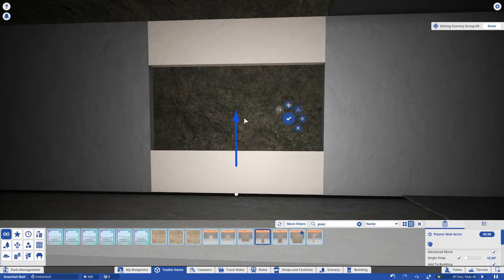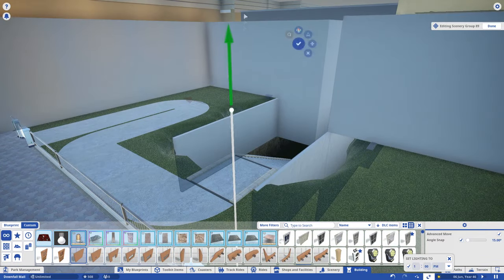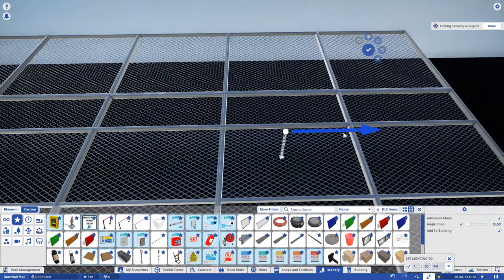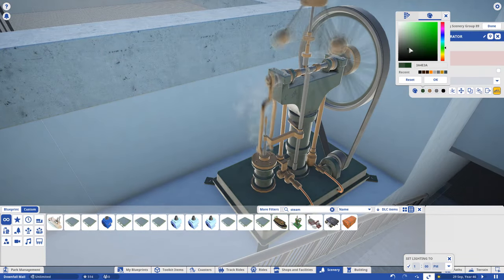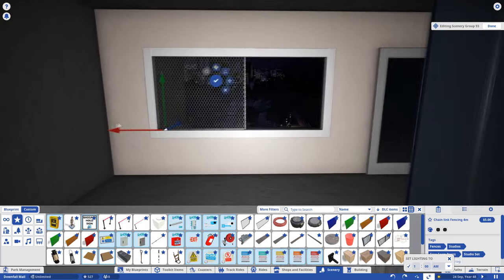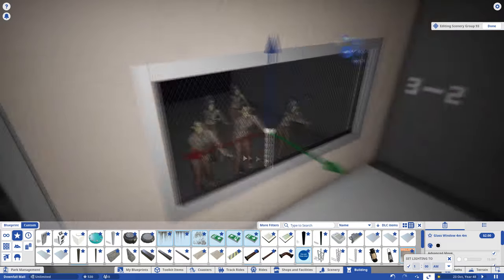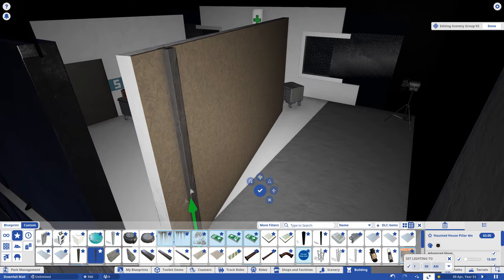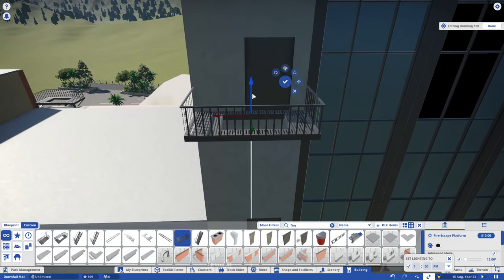HORROR HEIGHTS ¦ Downfall Mall ¦ 8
It's time for a brand new Planet Coaster series and this time we're going post-apocalyptic. Join me as we turn an abandoned Floridian mall into a thriving theme park, taking inspiration from Fallout 4, The Walking Dead, Starfield and more!

Bandit: @maskedbandit102
Slam: @poetryslam78
Reginald: @MoominLittlesocks

PC SPECS

Shadow PC
Intel XEON™ 3.5 GHz
GeForce GTX 1080
12 GB RAM

0:00 Intro
0:49 Horror Heights POV
03:24 Queue
10:17 Show Scenes
21:52 Exterior
22:16 Station
22:38 Entrance
23:12 Cinematics